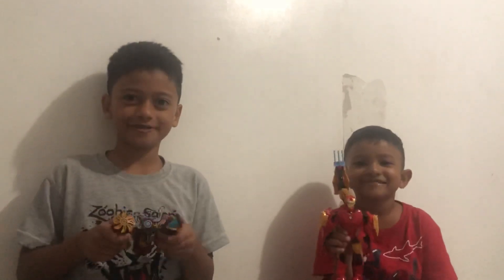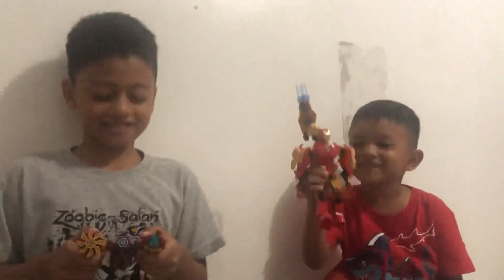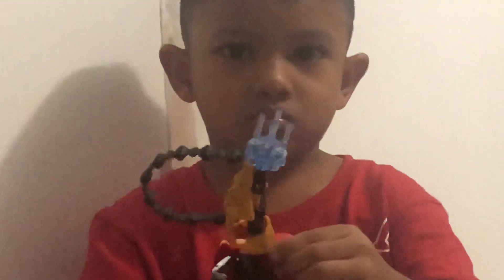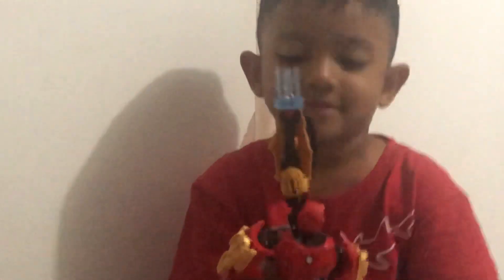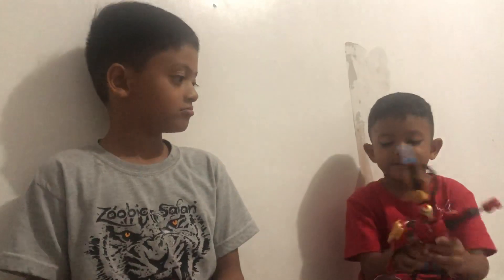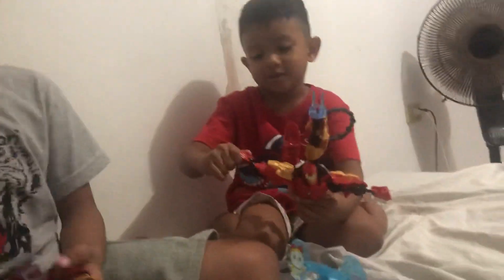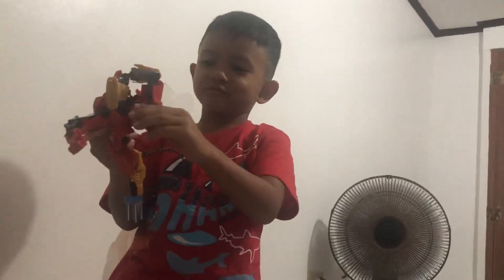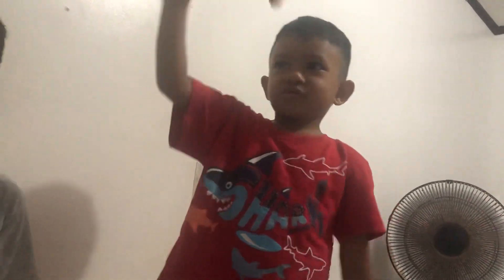IRON MAN - Toy Review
Ryan Shetty

Renzo Shetty

Kids Toys